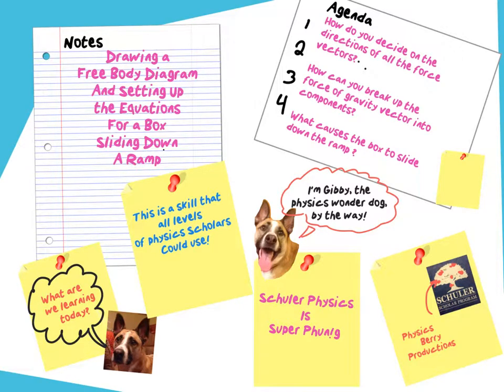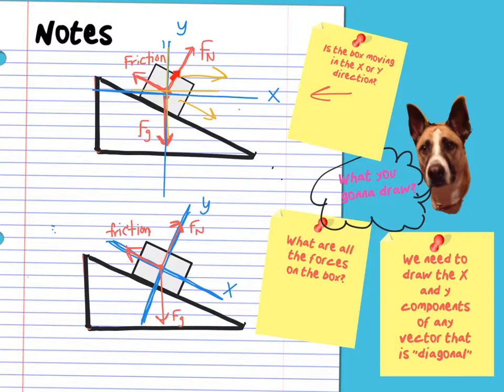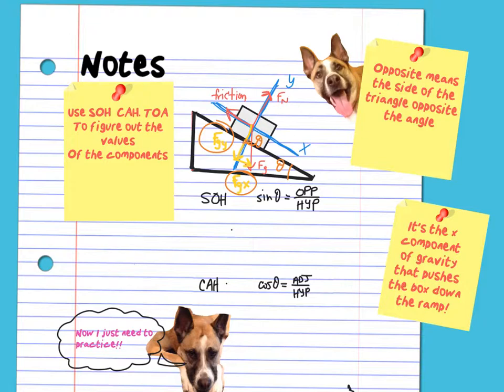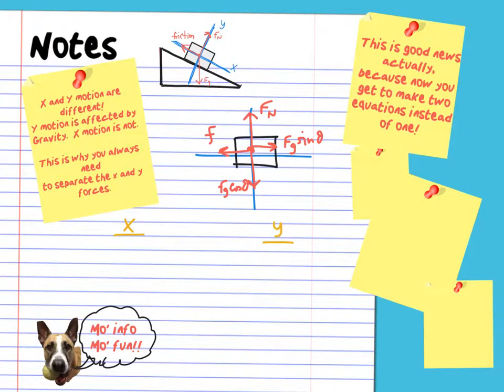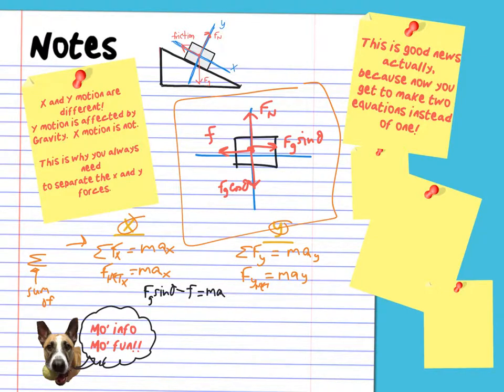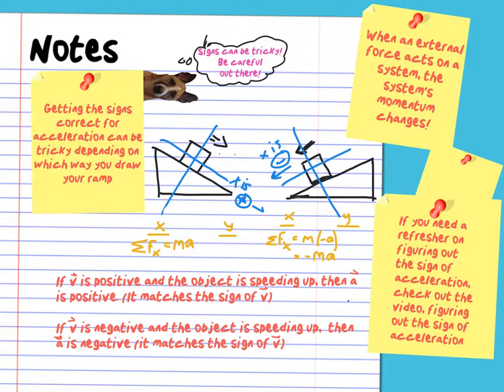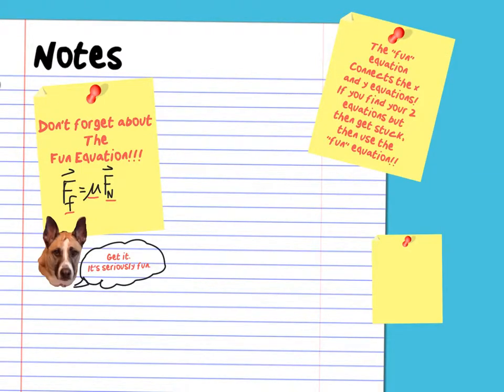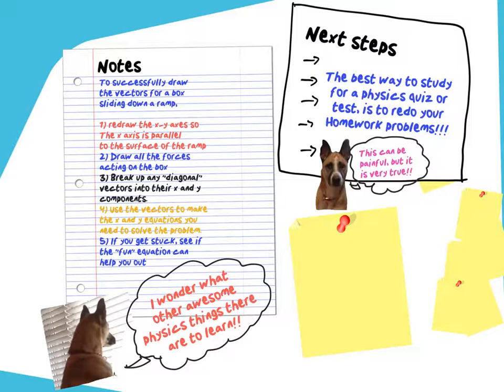Box sliding down a ramp